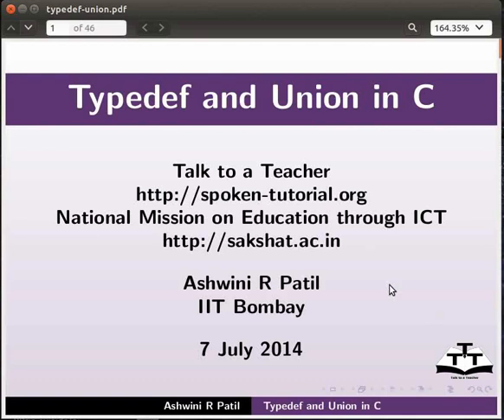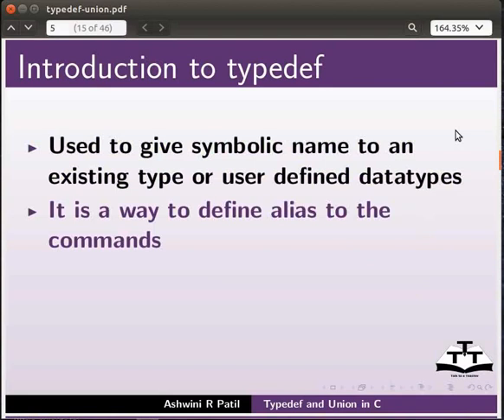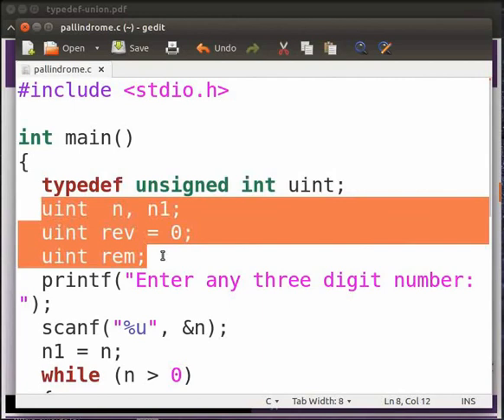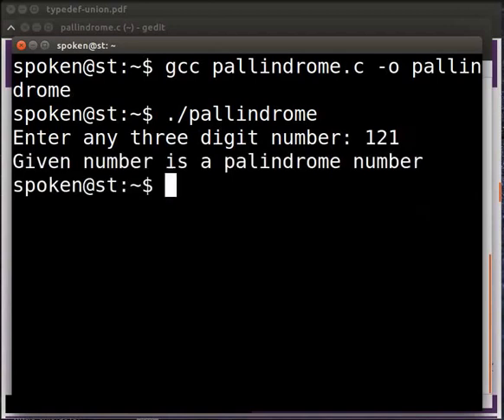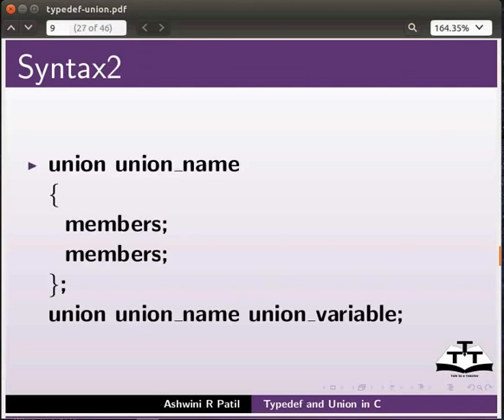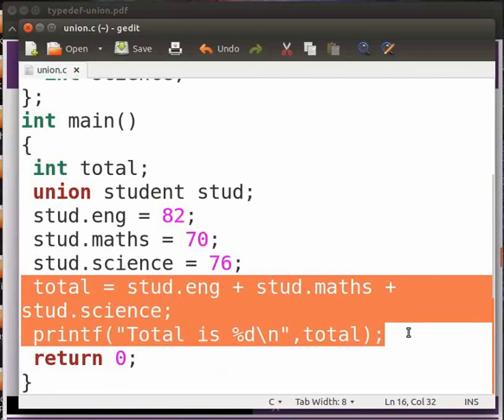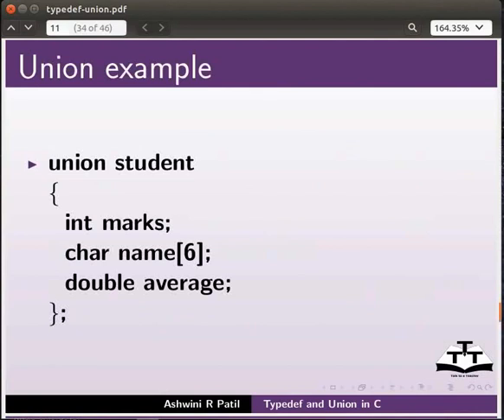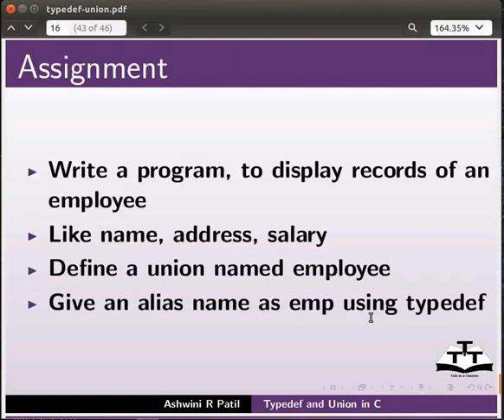Union and Typedef in c